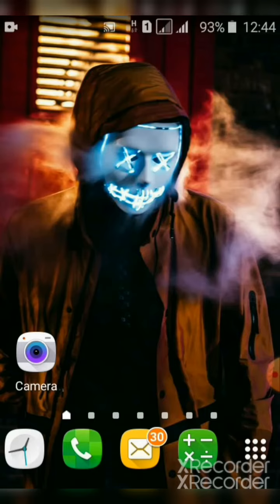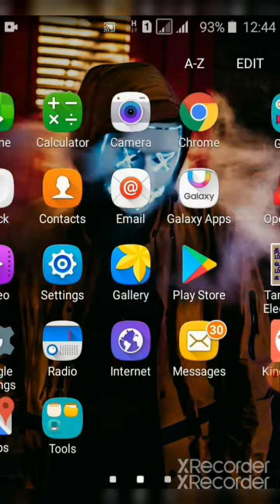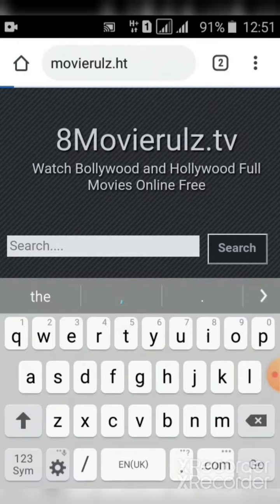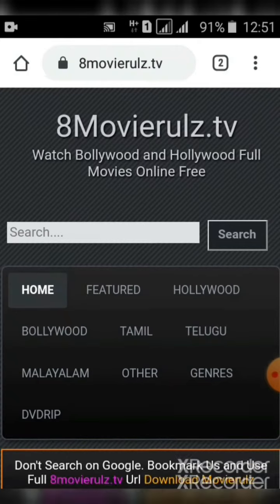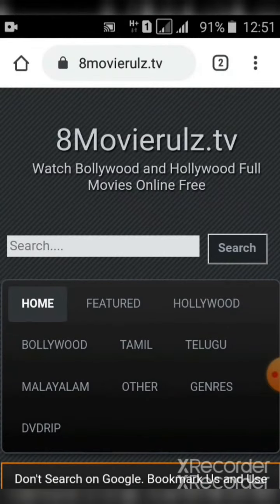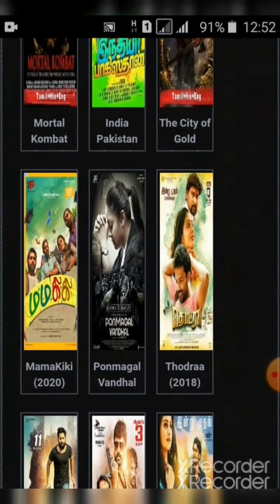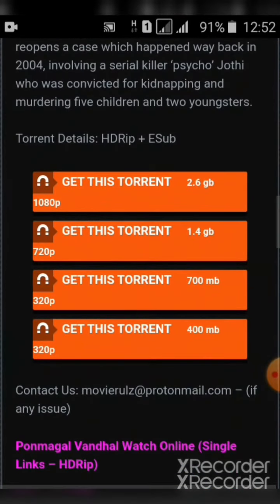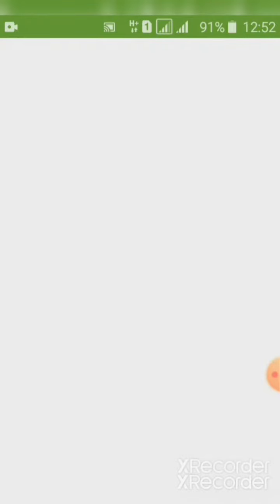How to download telugu and tamil movies